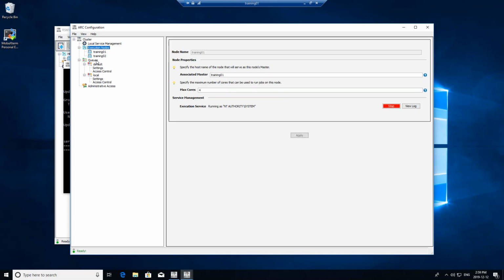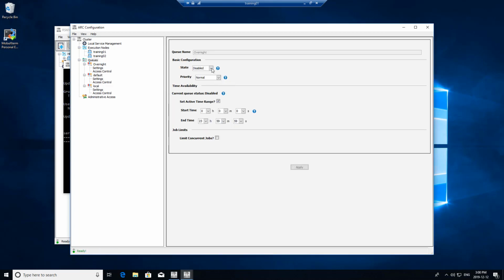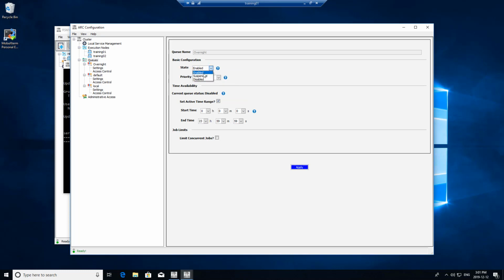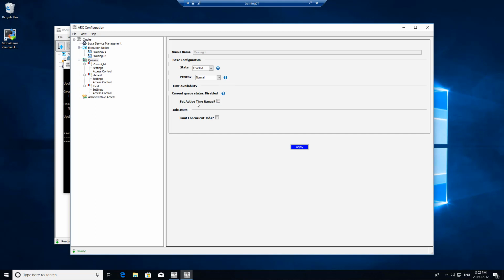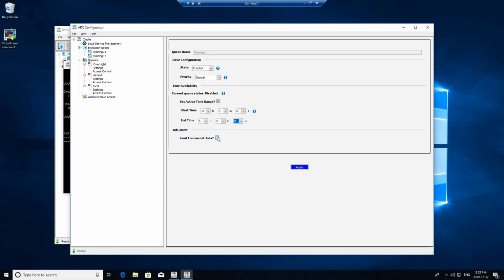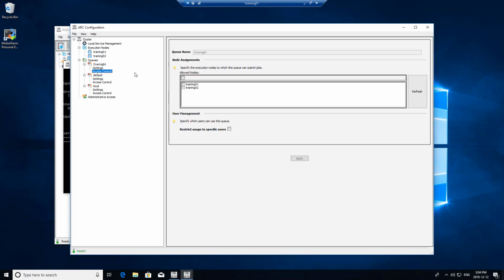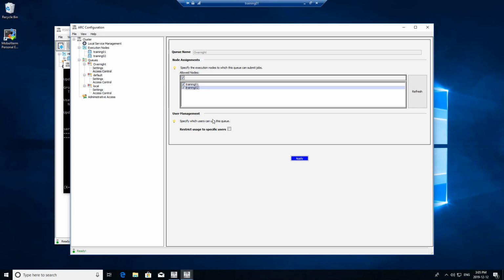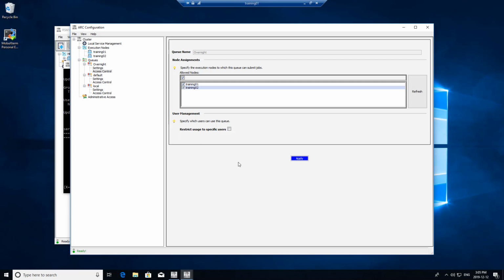How to Setup ANSYS RSM Part 4: ANSYS ARC the Job Scheduler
This video provides step-by-step procedure in setting up the ANSYS ARC Job Scheduler used as part of the ANSYS Remote Solve Manager (RSM).